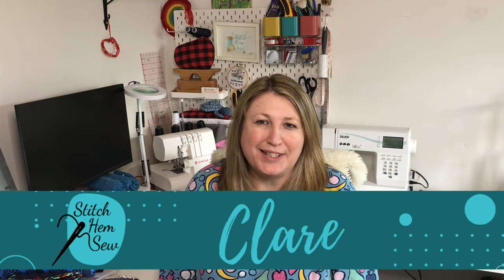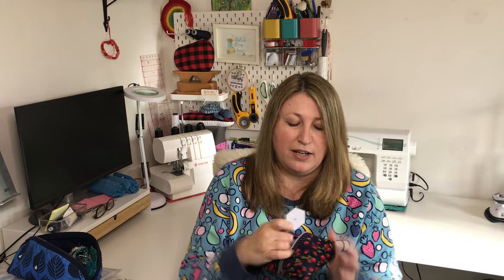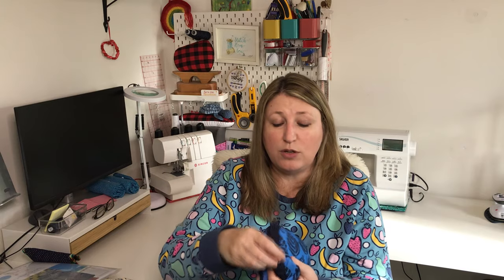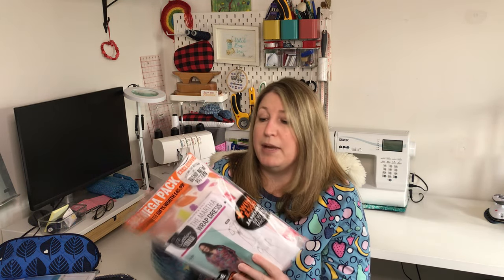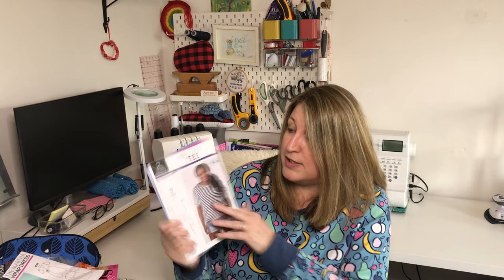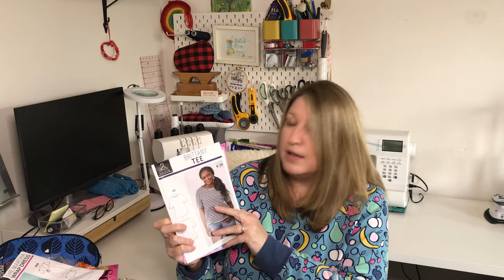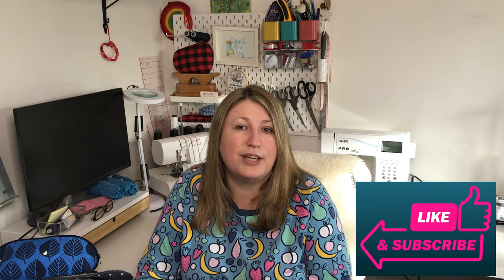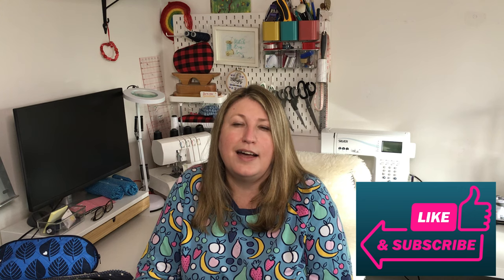fridaysews - Find out what I have been sewing and a review of this months Simply Sewing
Hello All - fridaysews - Find out what I have been sewing and a review of this months Simply Sewing

I really do appreciate you watching this video, and if you enjoyed it, please like, comment, and subscribe to my channel, and don’t forget to click the notification bell so that you get notified of all my future videos.

Up Coming Challenges Mentioned:

sewaprilblouse24 hosted by Gabriel @Clothedit and Ruan @thyorkshire sew girl.
Make a blouse, post in the month of April

+ Shoreline Shorts - Waves and Wild

Behind the Scenes:
+ Stitch Hem Sew logo designed by Yasaman Lines.

Clare x